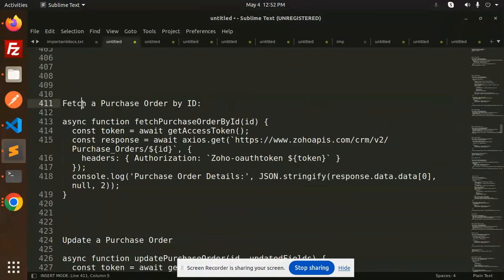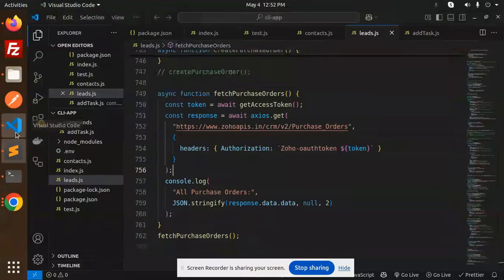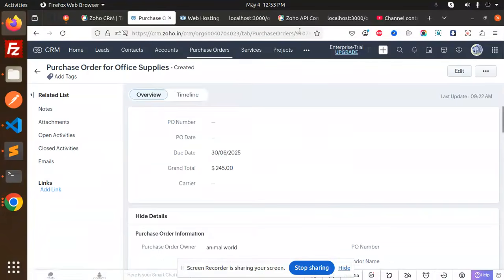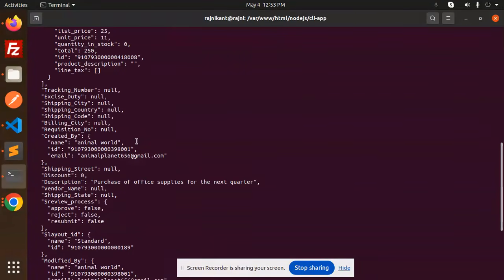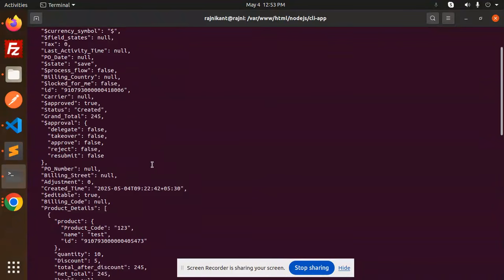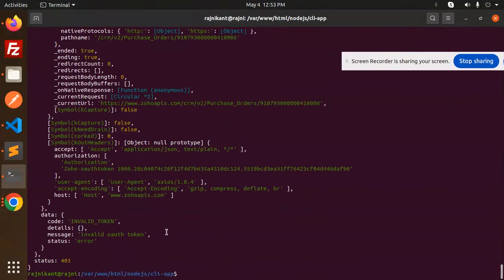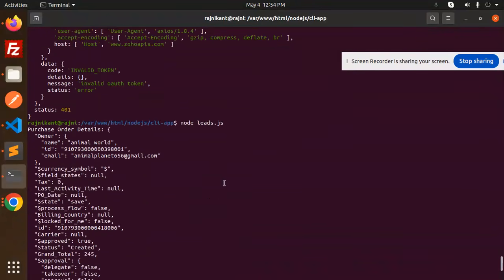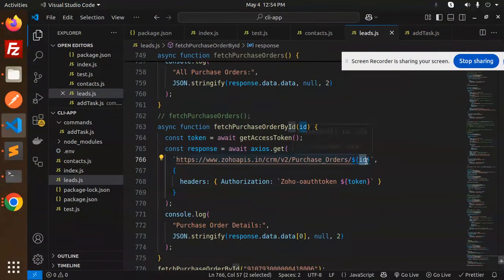🔍 Fetch Purchase Order by ID in Zoho CRM using Node.js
In this video, learn how to fetch a single Purchase Order by ID from Zoho CRM using Node.js and the Zoho REST API. Perfect for developers who want to retrieve specific order details like vendor, line items, and delivery info quickly and efficiently. 🚀📦

🔍 What You'll Learn:
✅ How to authenticate with Zoho CRM
✅ Fetch Purchase Order by ID with Axios in Node.js
✅ REST API endpoint structure
✅ Best practices for handling errors and null responses

📘 Tech Stack: Node.js, Express.js, Axios, Zoho CRM API

🎯 Great for: Backend developers, CRM engineers, ERP & inventory tool integrators

🧠 Zoho CRM API: Get Purchase Order by ID (Node.js Tutorial)

📦 Retrieve Specific Purchase Order in Zoho CRM with Node.js

🚀 How to Fetch a Purchase Order by ID in Zoho CRM (Node.js)

💡 Node.js + Zoho CRM: Get Purchase Order Details by ID

🧾 Zoho CRM Data Fetch: Purchase Order by ID (REST API)

🛠️ Fetch CRM Purchase Orders by ID Using Node.js

📘 Zoho Developer Guide: Get Purchase Order by ID

🔧 REST API in Zoho CRM: Fetch Order by ID (Node.js)

🧩 Node.js Zoho CRM Integration: Get Purchase Order by ID

💼 Get a Vendor Order by ID in Zoho CRM via Node.js

✨ Zoho CRM Purchase Order Lookup by ID (Node.js Backend)

Nest